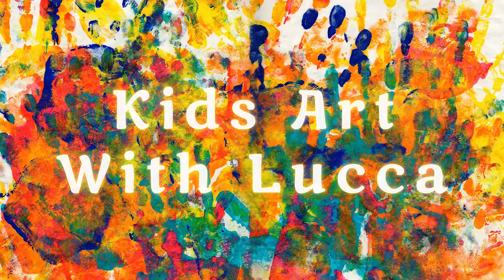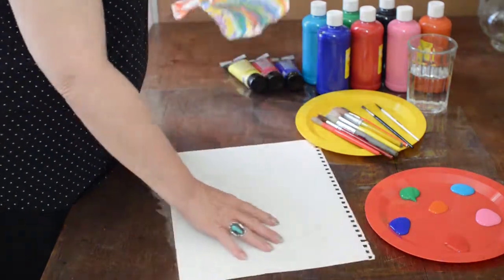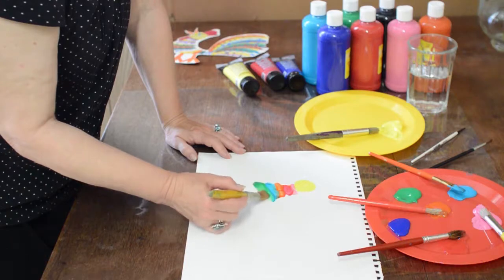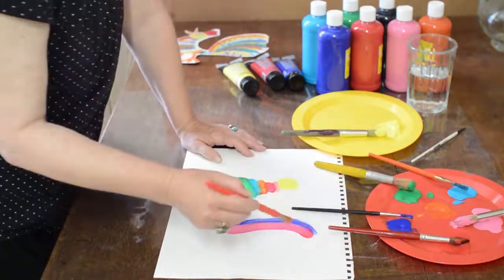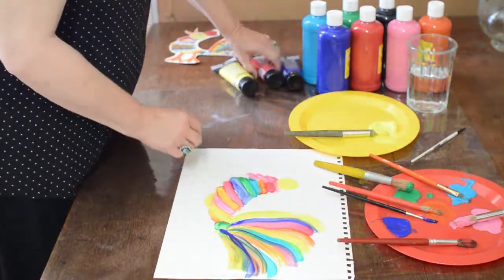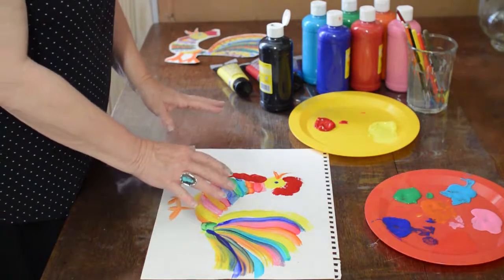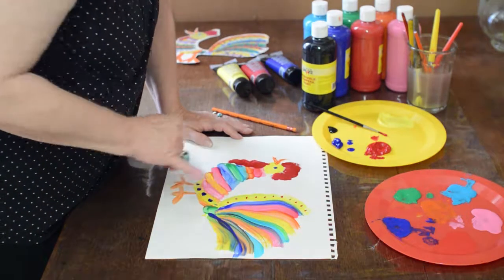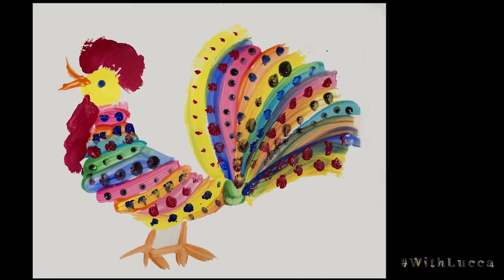Rooster Art Project For Kids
We will be making a rooster for this weeks kids art project.  Let me know down below what other videos you'd like to see.

If you do this art project I would love to see what you do. To share your work with me, use the hashtag WithLucca or tag me in it.